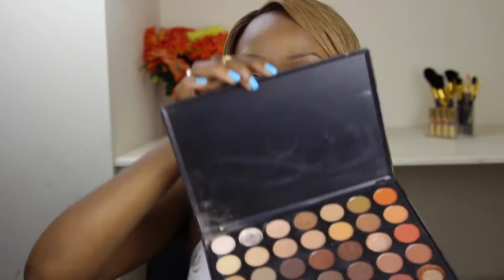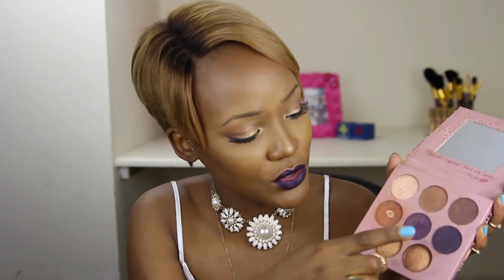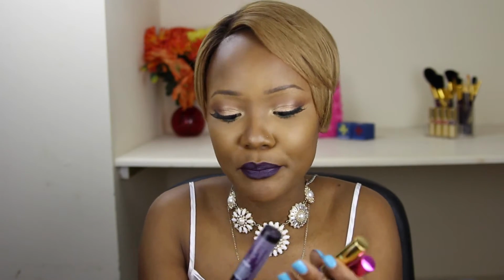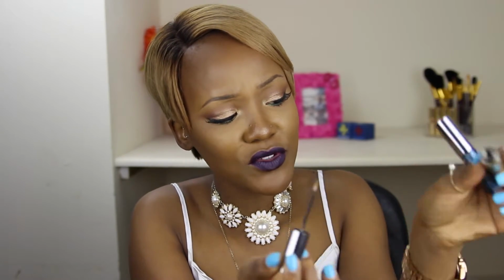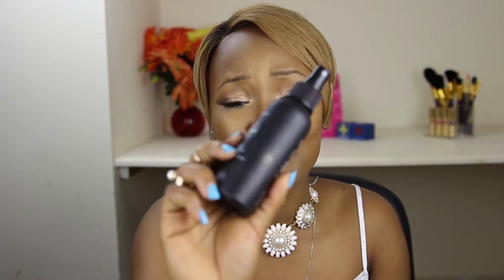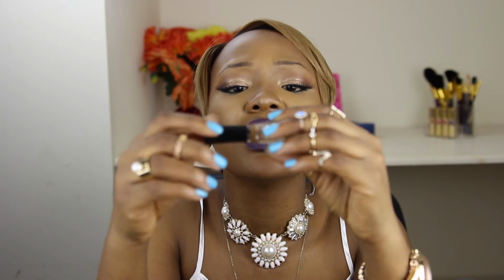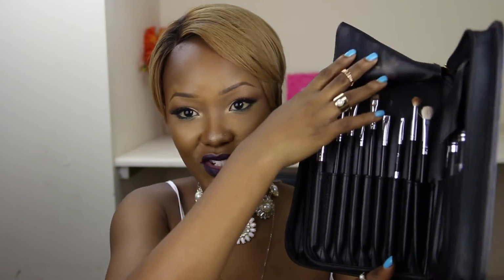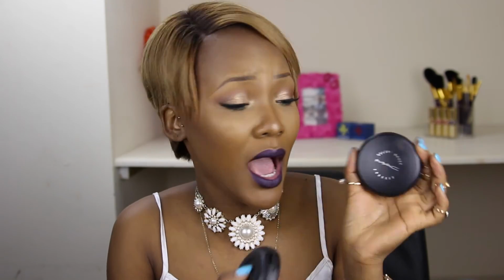FAVOURITE PRODUCTS OF 2015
Hi guys

these are my favourite products of 2015. i love all these products so much, they are just amazing and i will continue to use them in the year 2016.

Please find the link to the BH cosmetics broker and illuminator palette that i said i will link below in the video. it is only 8 dollars at the moment.

BRUSHES
the brushes mentioned in the video are ovonni  brushes.